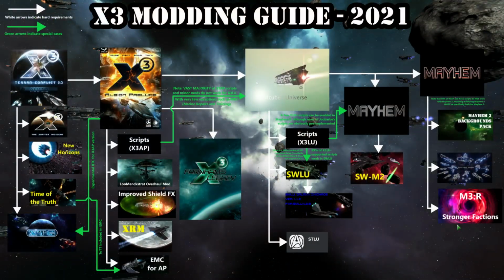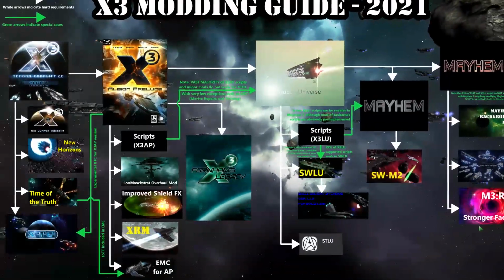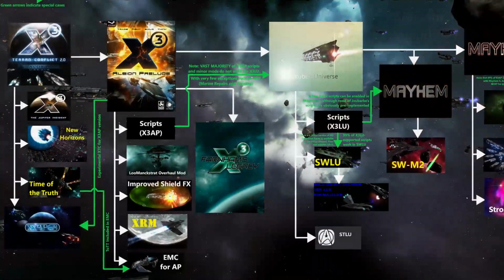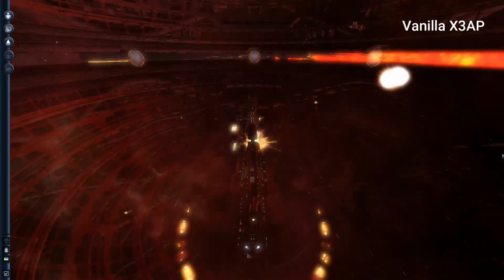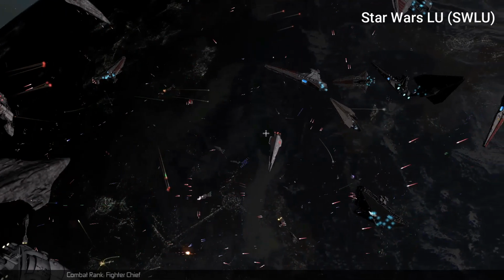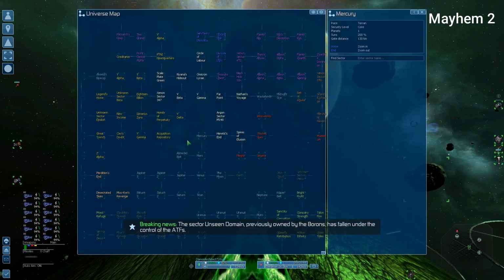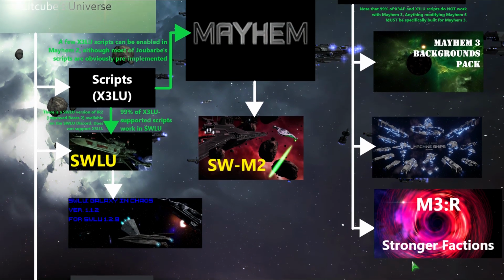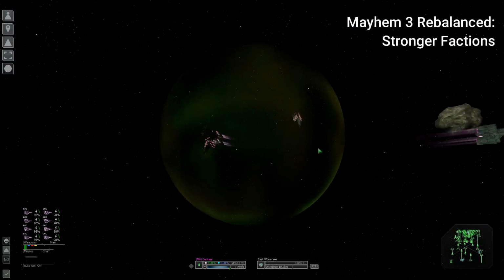X3AP - Guide to mods in 2021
This game's modding community spans a decade and there are lots of huge mods out there. If you are interested in playing one of these mods, the links below have much more details than what I could cover in the video.

Here is the chart I made for the video that shows all the mods:

For game version: X3TC, X3AP
XTC (X-Tended)

For game version: X3TC
NHTC (New Horizons)

For game version: X3AP
EMC4AP (Enhanced Mod Collection, contains ToTT)

Egosoft collection of miscellaneous mods/scripts

For game version: X3LU
Miscellaneous mods/scripts for Litcube's Universe

For game version: X3LU SWLU
Galaxy in Chaos

Star Trek LU (in early development)

For game version: X3 Mayhem 2
Star Wars Mayhem 2

For game version: X3 Mayhem 3
Mayhem 3 Backgrounds Pack

Mayhem 3 Rebalanced: Stronger factions

Credit to all of the creators and teams that developed these mods can be found at all of the relevant forum posts and links.